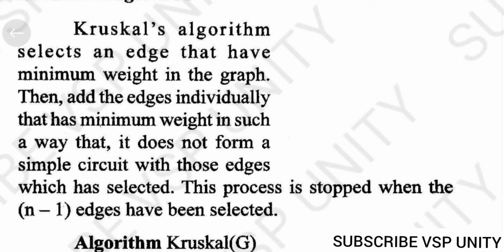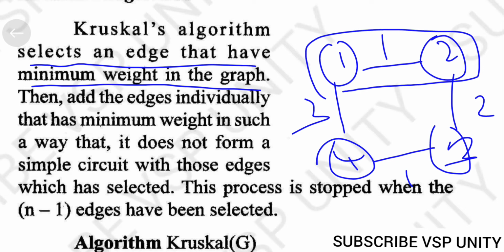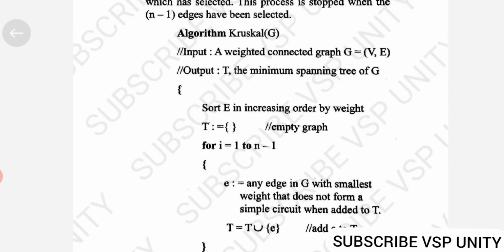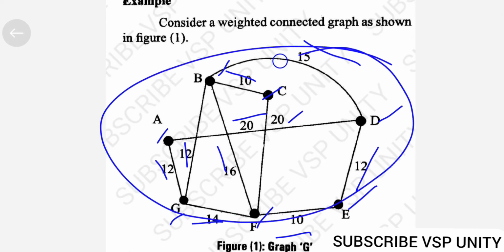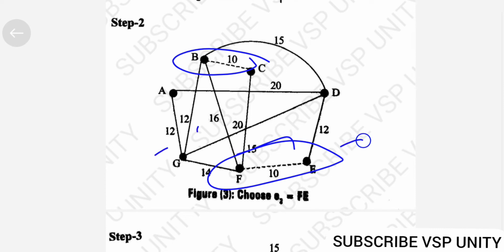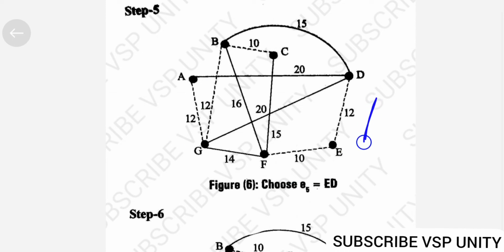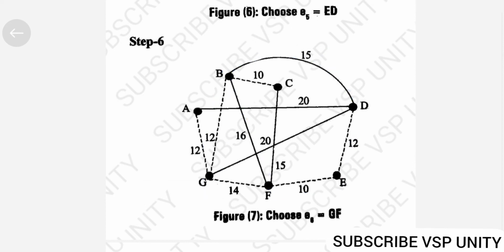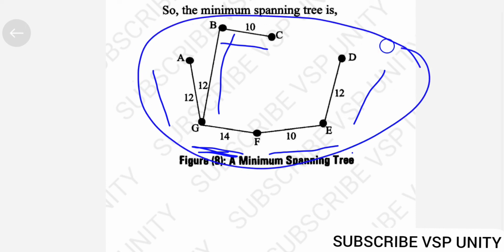Kruskal algorithm | Example | SEM-III | OU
Differential Equations SEM-II UNIT-I#

Differential and integral calculus SEM-I Unit-1#

Differential and integral calculus SEM-I Unit-II#

Real Analysis SEM-III#